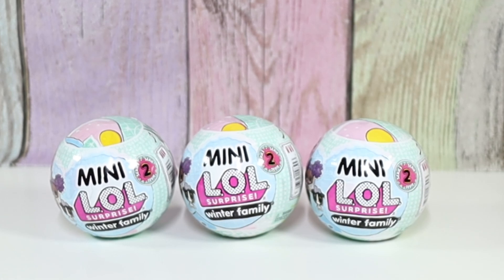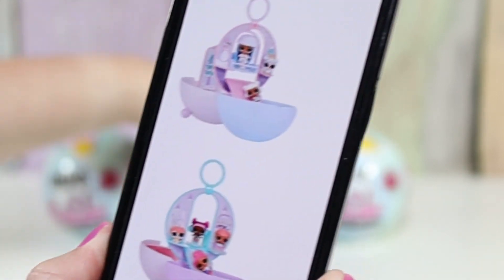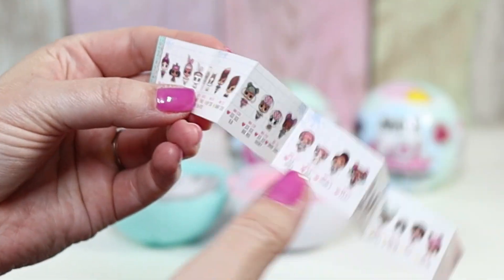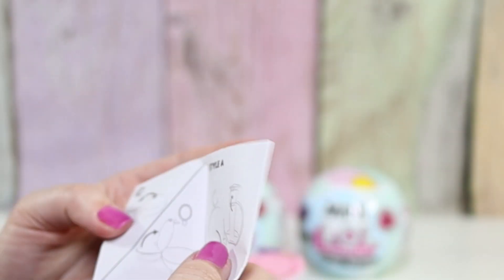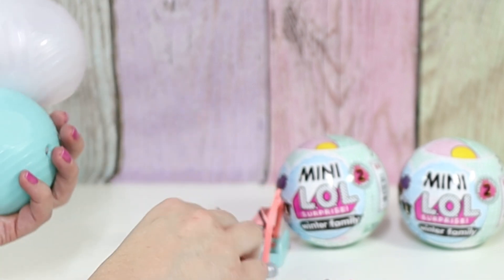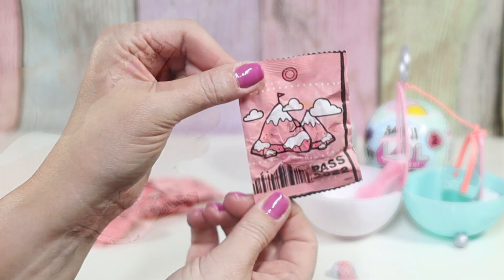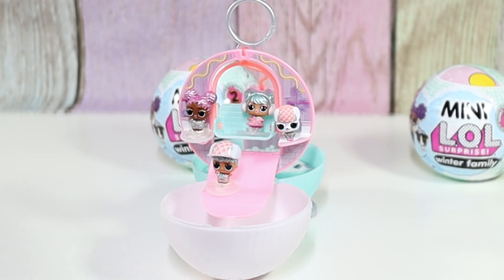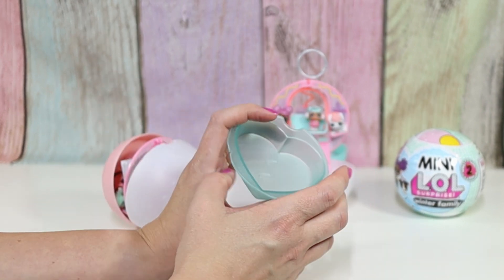Mini LOL Surprise Winter Family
Hey everyone, I am excited to show you the new Mini LOL dolls. There are new new dolls to collect and the ball comes in four new styles. One comes with a chair lift, another one a pool a slide. My favorite is the ice skating one. I will add the weights of the ones I opened below. I will also update it when I get more. If you have weights or info you would like to share please do.

Info from other sources will be in parentheses ()

Ice Ice BB     4.13 oz /117.1 g
Posh & Big City BB  4.79 oz  /135.9 g
Camp Cutie    4.03oz /114.2 g

Precious & Treasure (112 g)